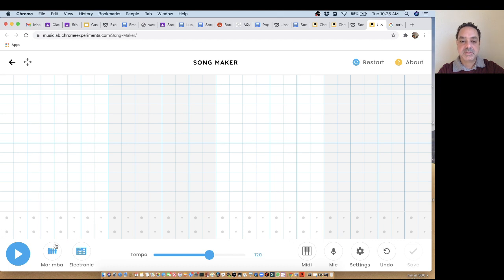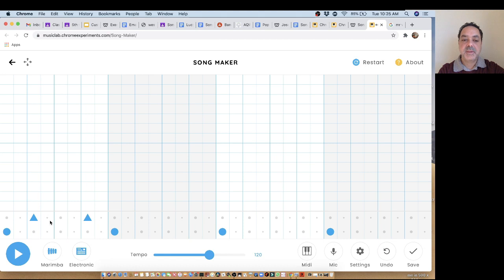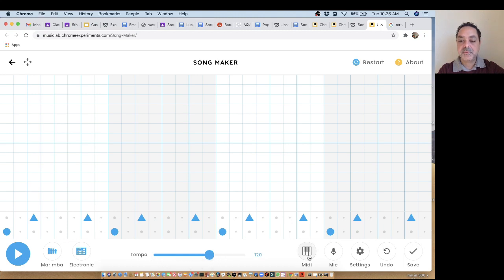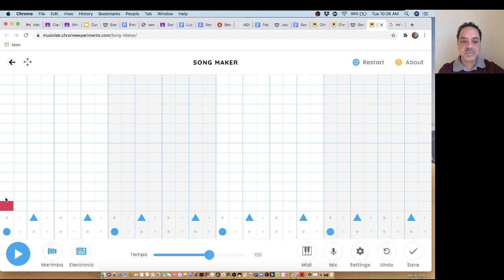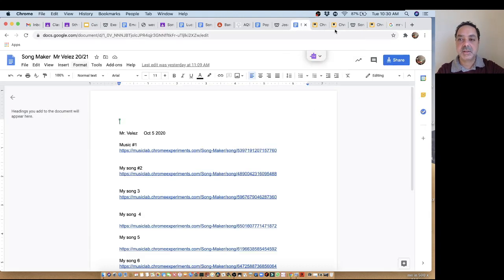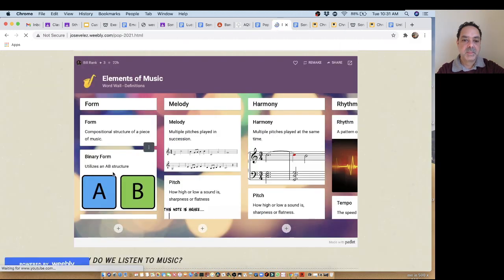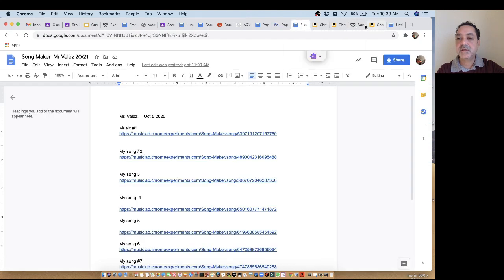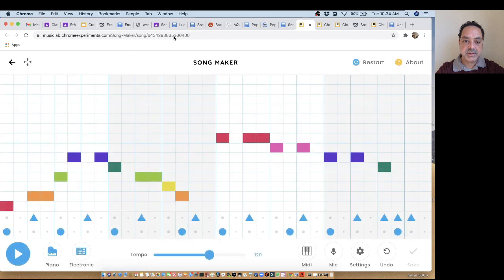Beginner Tutorial Series on Song Maker / CREATING A RONDO FORM / Part 1 / Creating an A section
Intro tutorial to Song Maker  on Chrome music lab / Part 1 / creating an A music section

We are going to learn to create a Rondo
With A B A C A sections... check the entire series and let me know what you think!
Thanks and Have Fun!...

Mr. Velez

Hi my name is Jose Velez (Mr. Velez) in this channel I show you what my students learn and do in class and concerts. I have experience in grades K to 8th teaching the students’ general music and introductory concepts based on state standards. I also have experience as a private teacher where I teach piano, guitar, violin, flute, bass and drums.